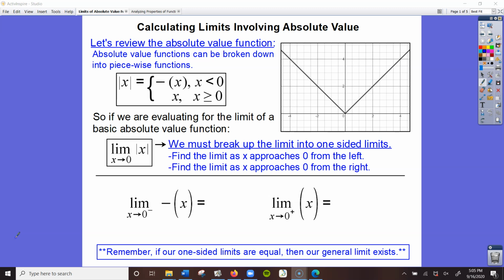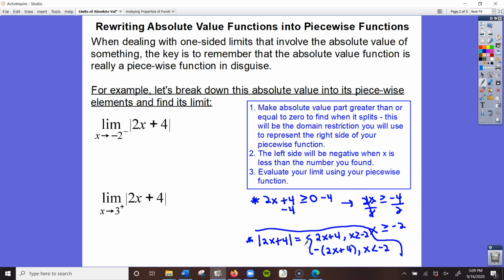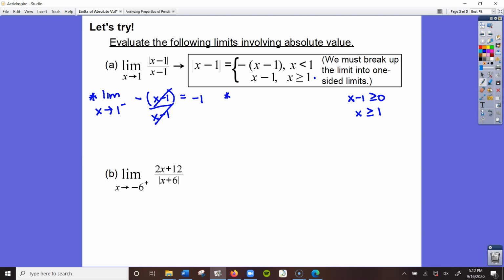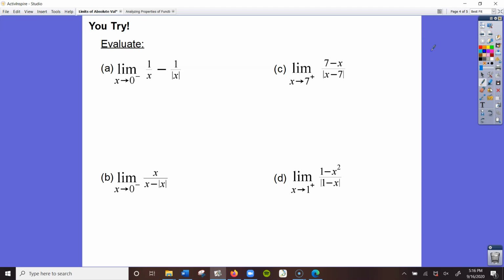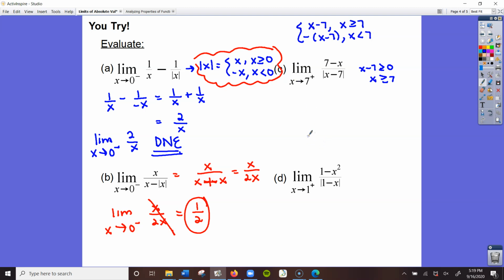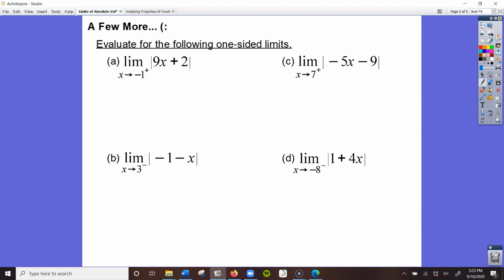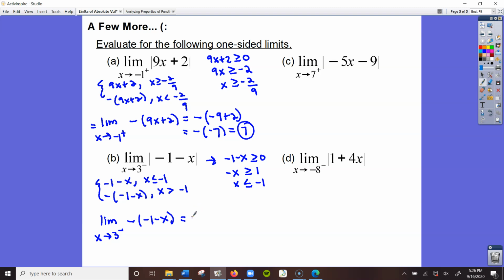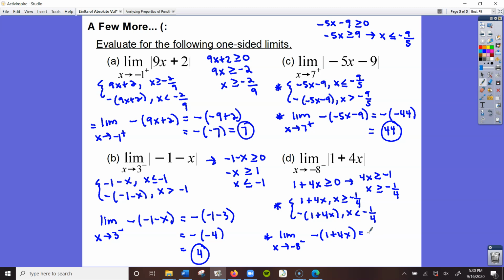Limits of Absolute Value Functions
Students will learn how to rewrite absolute value functions as piecewise functions in order to evaluate for its limit.